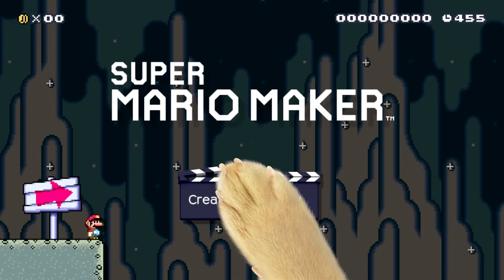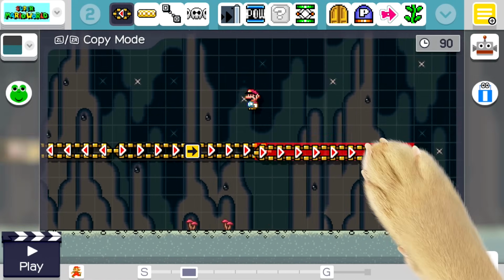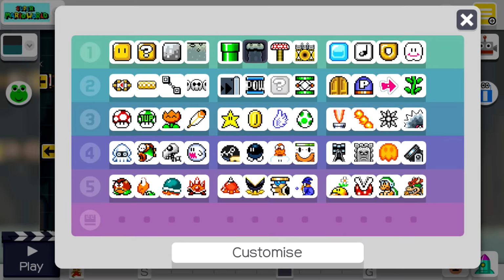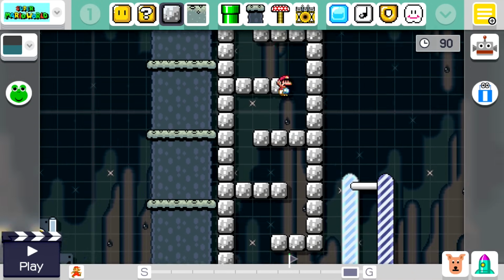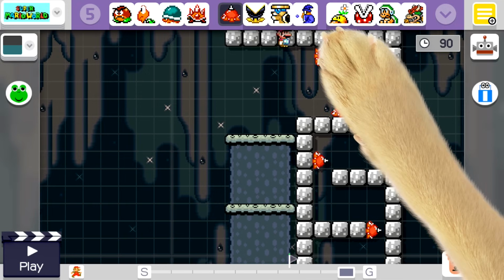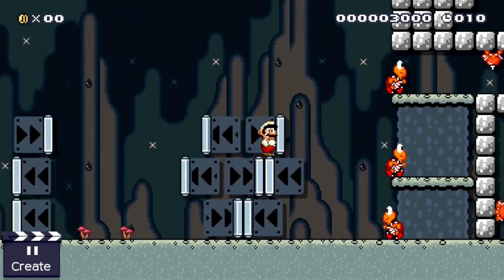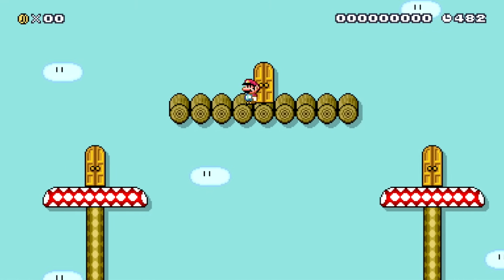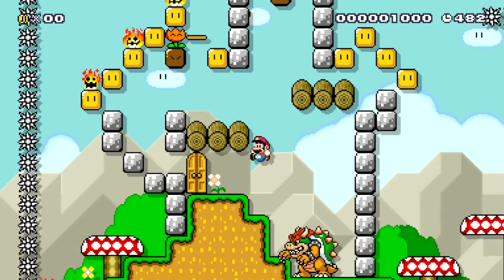Super Mario Maker - About Time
In this video I build a level for Wizard Keen and play a level that he has made for me.

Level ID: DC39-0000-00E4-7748